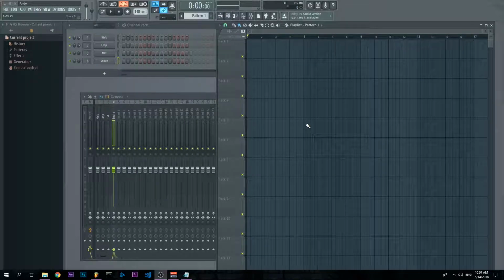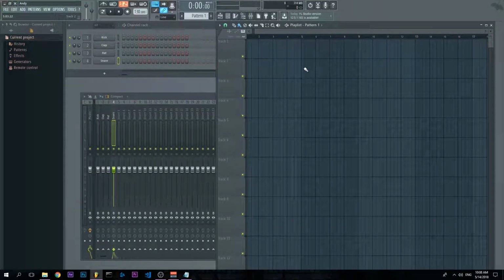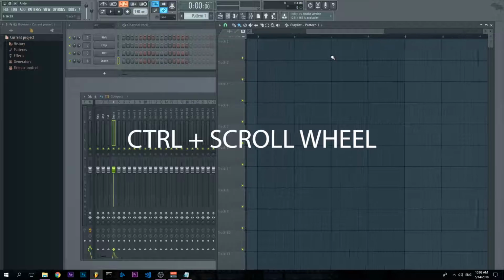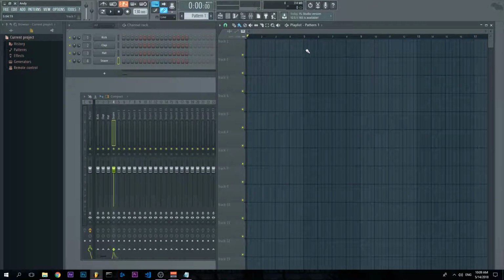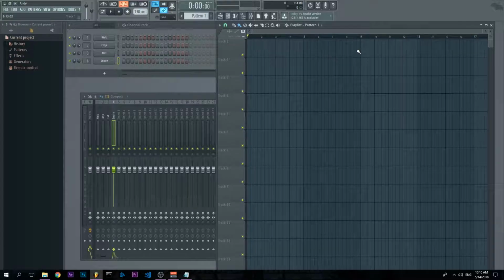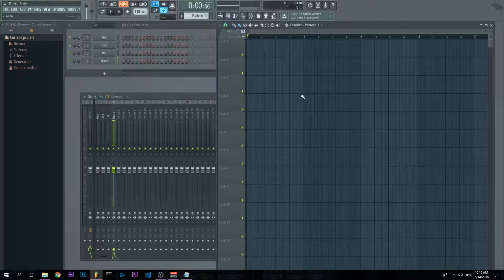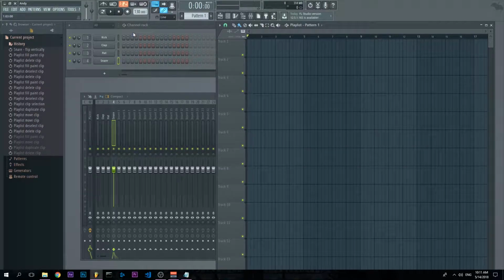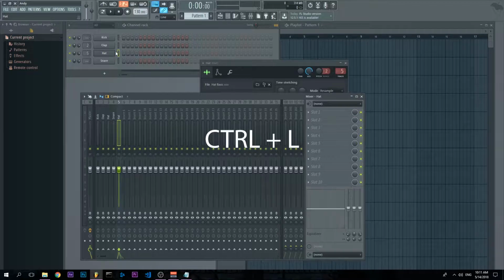5 MUST-KNOW Hotkeys in FL Studio - IMPROVE YOUR WORKFLOW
Today we're talking about hotkeys. These are my most used hotkeys and they have drastically reduced the time I've spent in menus, and improved my workflow.

Feel free to request the next tutorial!